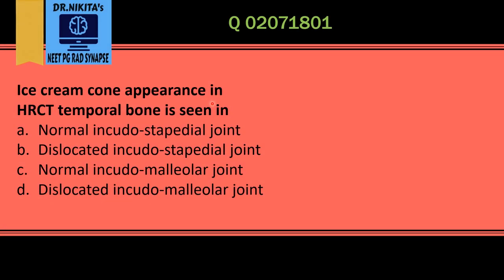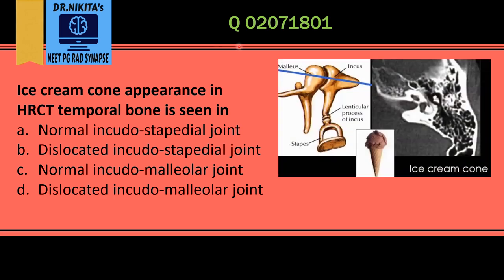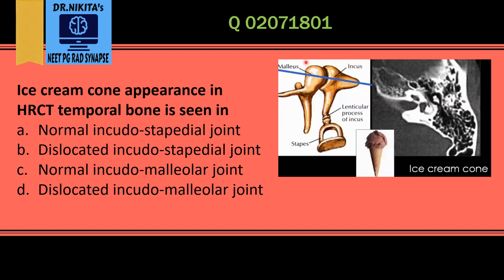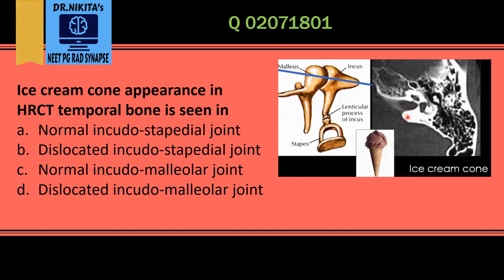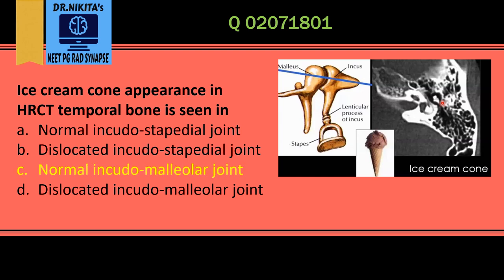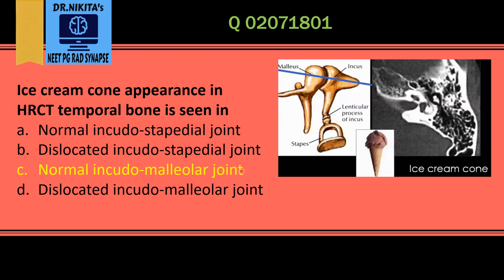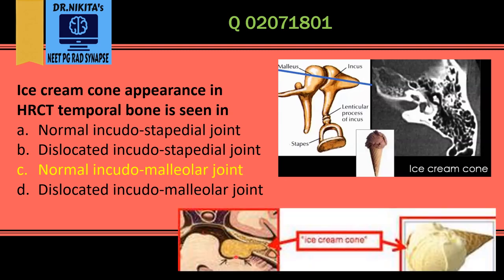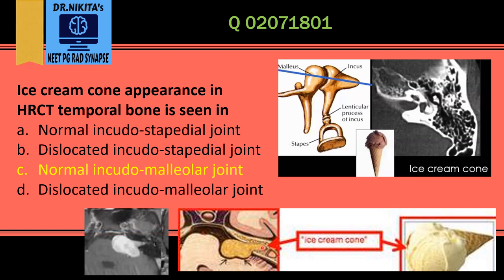Ice cream cone appearance -HRCT temporal bone